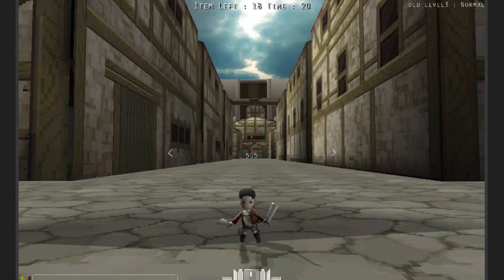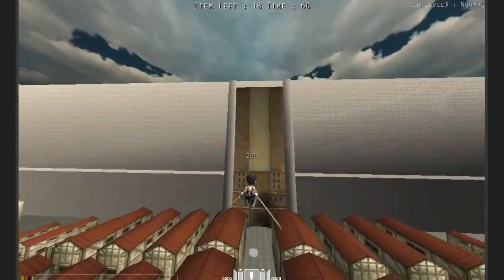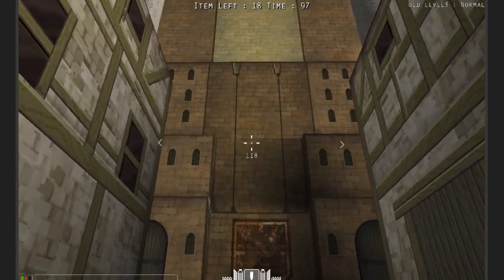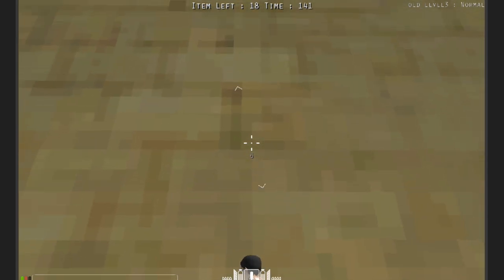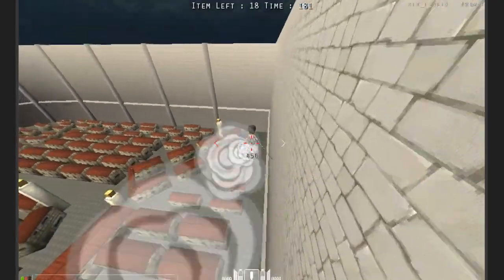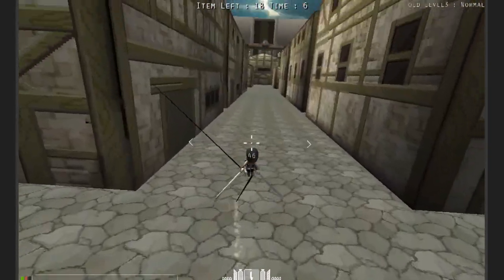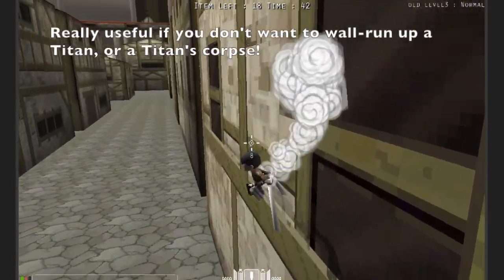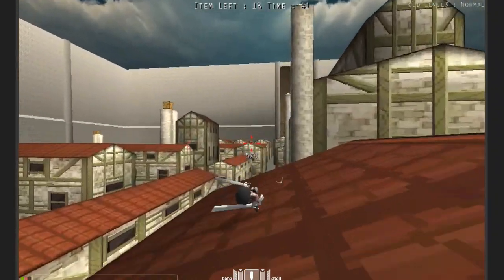OUTDATED Tutorial #10 - Wall-Climbing and Basic Interrupts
THIS VIDEO DOES NOT HAVE AN UPDATED VERSION. Yet. It will most likely be covered in an Extras video. At which point I will place a link to that video.

I've been watching too much Clannad... I can't think of a happy description anymore... sigh. Guess I'll just get straight to the informative/copy-paste section.

More on Interrupts/Cancels here (also useful as a general guide for more advanced killing techniques, but the entire Tutorials sub-forum is very helpful)

Welcome to the tenth video of my Tutorials series, on how to become a great player in AoTTG! As the months have passed, I've seen more and more new people come into the game that have no idea how to maneuver themselves or kill titans effectively. That's where this series steps in: aimed towards the newest Trainees, it helps you become aware of what you're doing wrong, and where you can get much better.

Music was made composed by Hiroyuki Sawano and published by Pony Canyon as the Attack on Titan OST.

AoTTG was made by Feng Lee and Jiang Li.